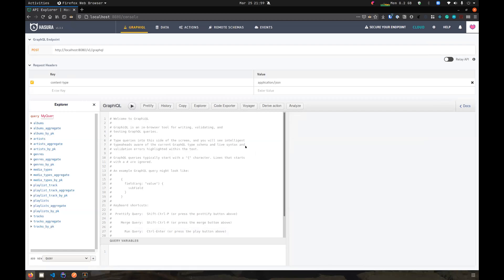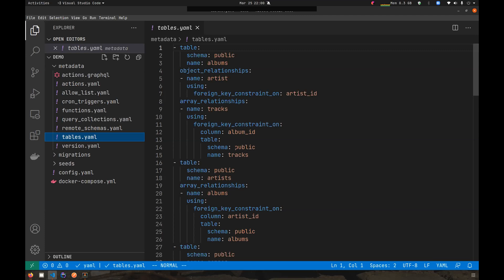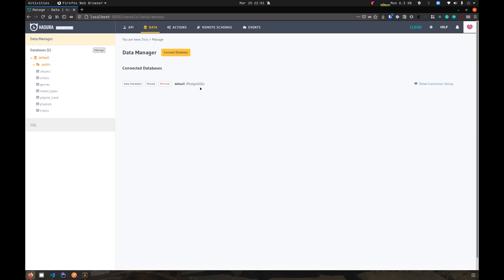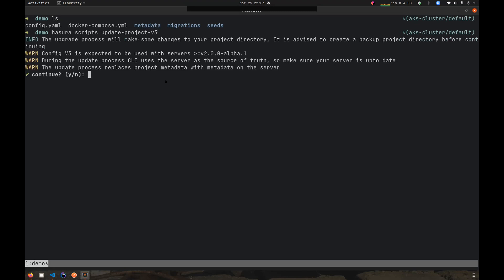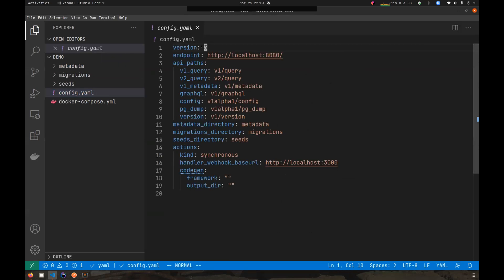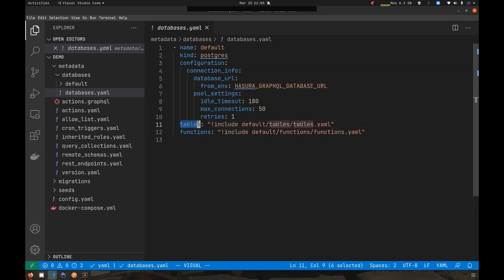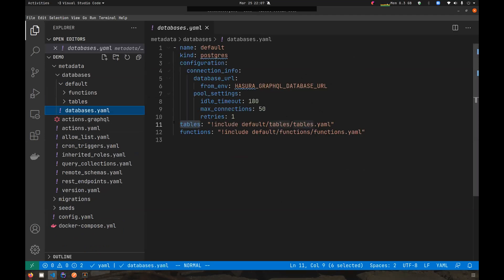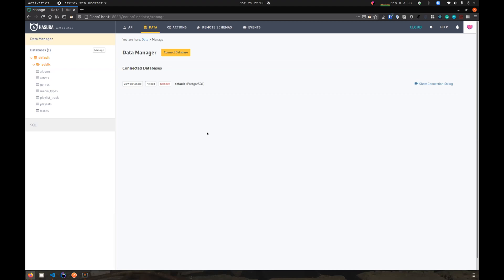The New Hasura config v3 CLI In Action - An Early Look!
Hasura CLI Config v3 comes with improved workflows for users with large metadata and support for multiple data sources. You can now split table.yaml into individual files per table. This makes collaboration and reviews easier.